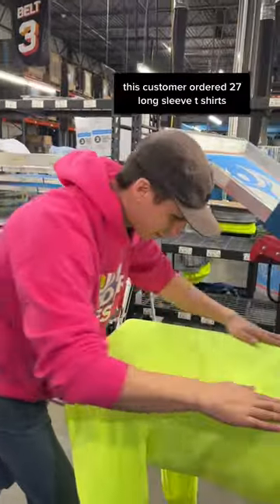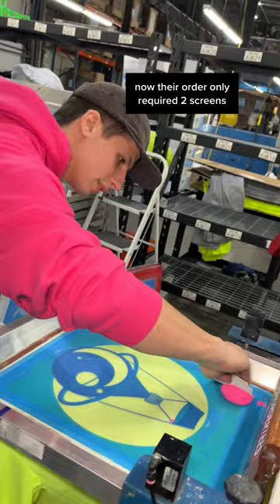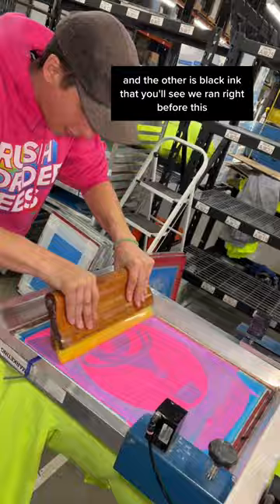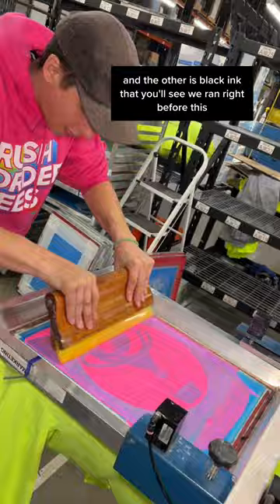This LAST MINUTE request wasn't for the customer. It's for for us! 😏